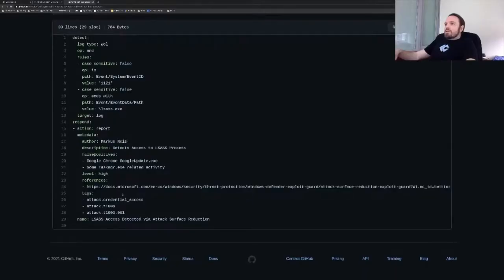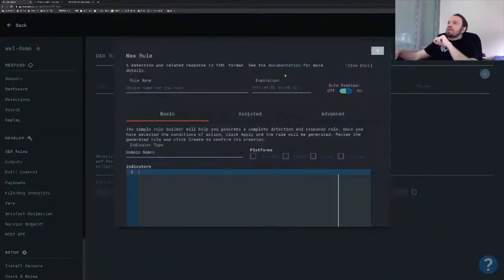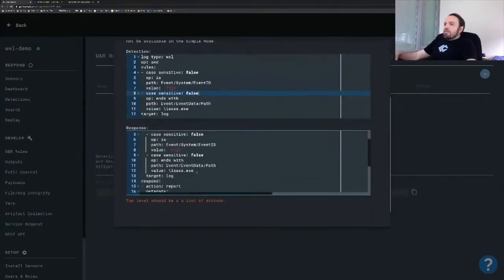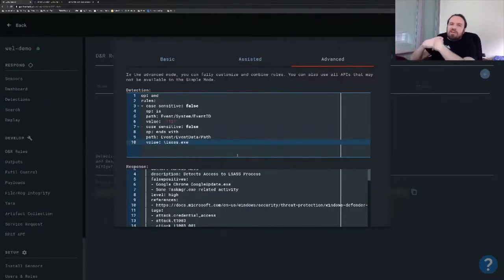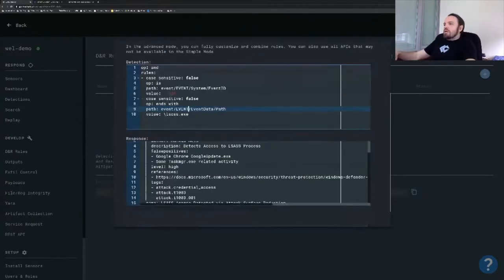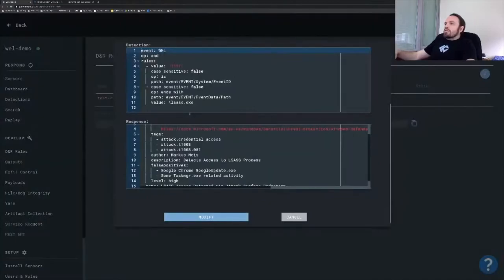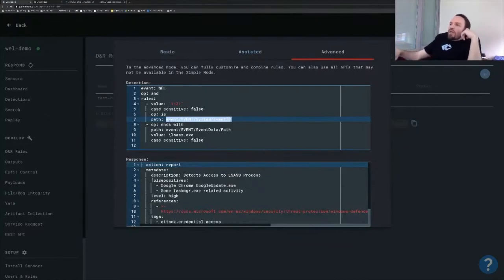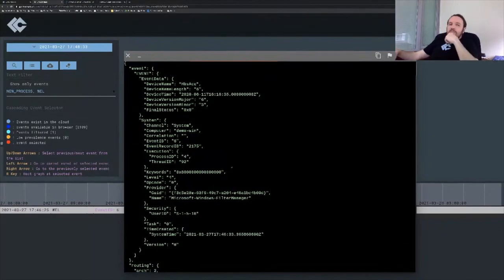Porting Sigma Rules to LimaCharlie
In this video series, Maxime Lamothe-Brassard talks about LimaCharlie’s powerful ability to capture and analyze Windows Event Logs (WEL) in real-time. Ingested WEL are indexed along common indicators of compromise (IoC’s) and run through the LimaCharlie Detection & Response (DR) engine. DR rules can be run against artifacts as they are ingested or even across historical data.

In this video Maxime demonstrates how to port a Sigma rule into LimaCharlies Detection & Response engine.
LimaCharlie also provides an XDR capability along with all of the tools and infrastructure needed for an MSSP or SOC. It is a highly scalable cloud-based solution that delivers everything on-demand using a SaaS model. All features can be accessed through the web application or programmatically via the API. Use a turnkey solution or develop your own. LimaCharlie can integrate with existing security pipelines and replace expensive vendors. Let us show you how.